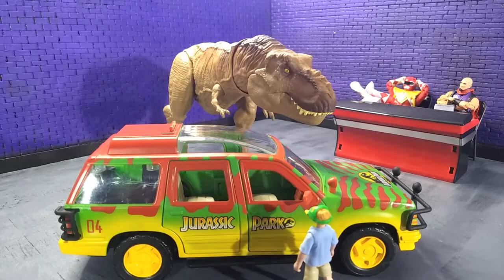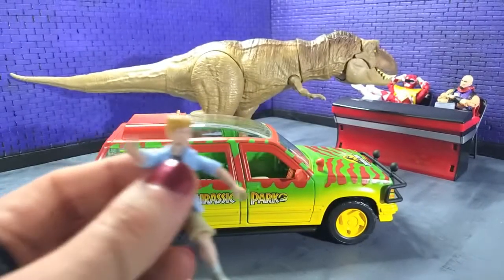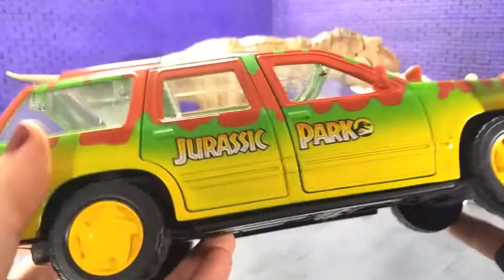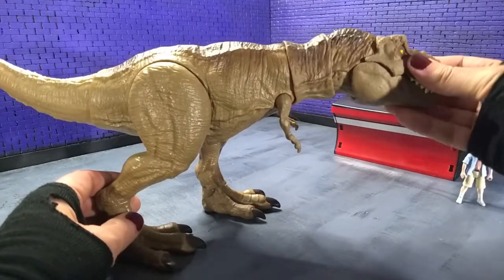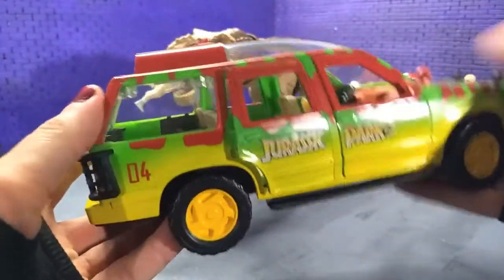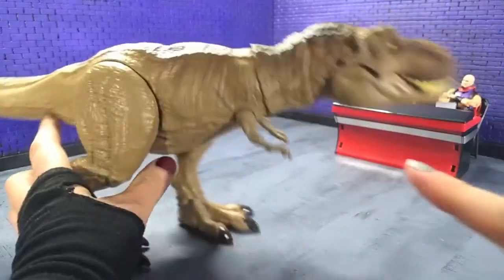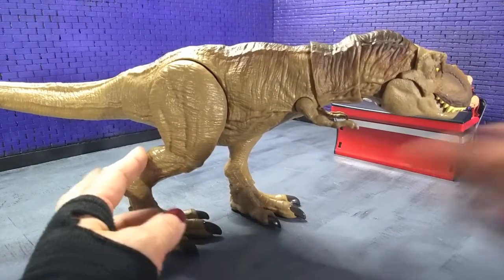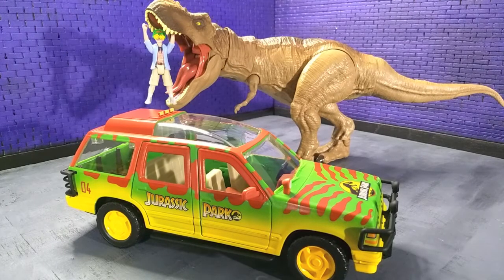Jurassic World Legacy Collection Tyrannosaurus Rex Escape Pack (Target Exclusive) review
Sometimes life... finds a way to chase a Ford Explorer and decimate it. So here's my look at the Target Exclusive Jurassic World Legacy Collection Tyrannosaurus Rex Escape Pack!

Background = Pump Station from the Sega Genesis Jurassic Park OST by Sam Powell

Or stream and add my music to your playlists on Spotify!